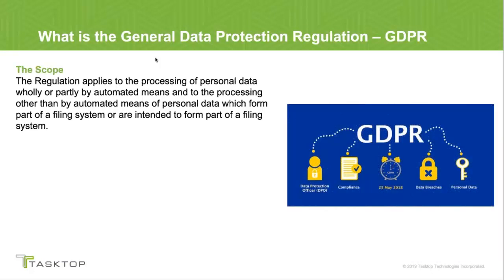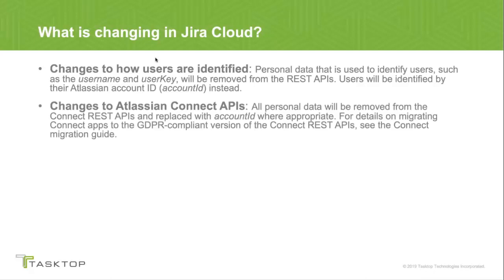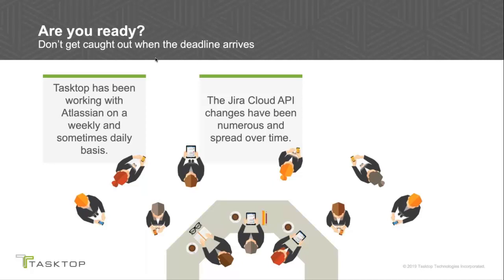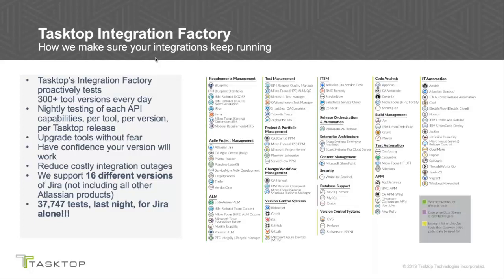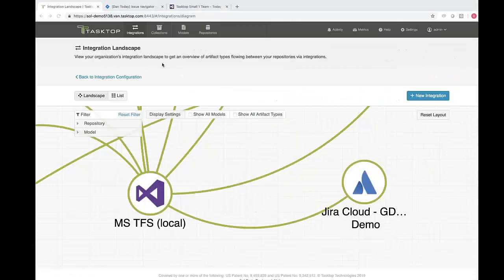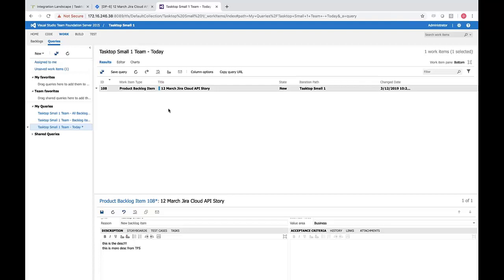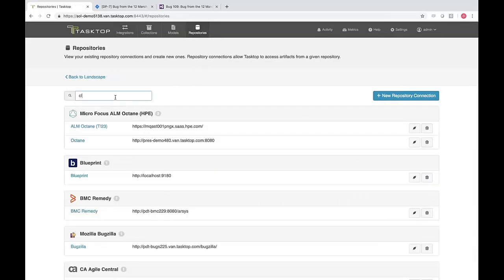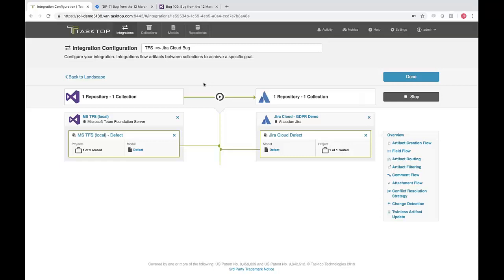Future proof your Jira integrations and avoid API change panic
Does the Jira API change leave you vulnerable to disruption?

If you’re connecting Jira to the rest of your software delivery toolchain, Atlassian’s new approach to user identification could mean a major headache. What happens to all of the integrations you’ve set up when the API change goes into effect on April 29th?

Join Tasktop to learn more about what’s changing and see how you can keep product-critical data flowing between teams with Value Stream Integration.